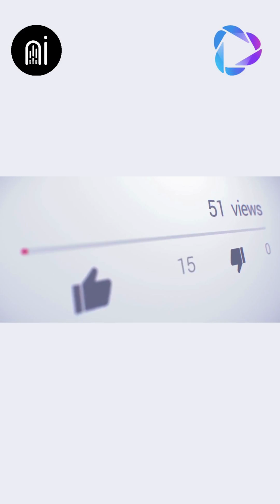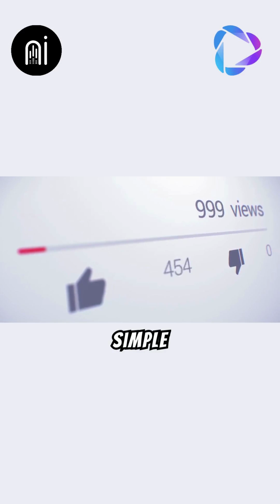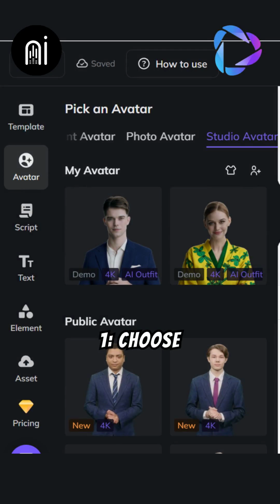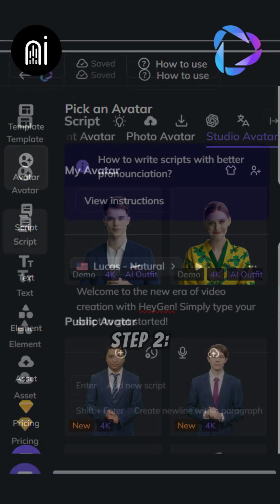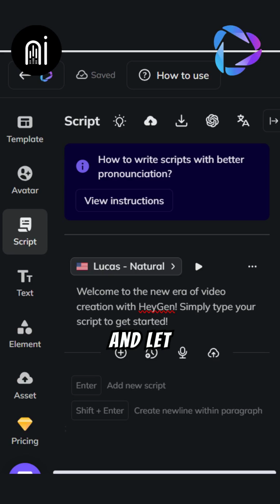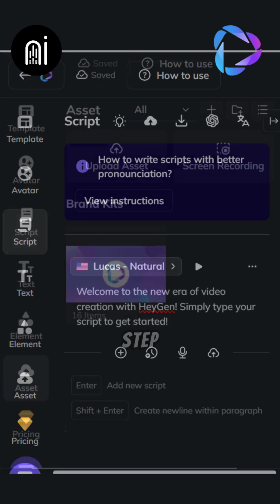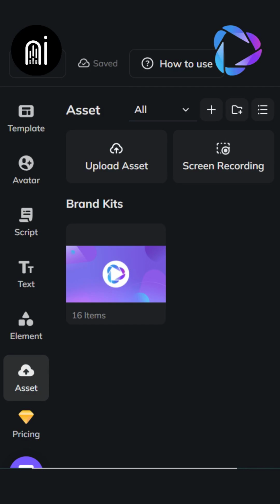AI Avatar Video: Secrets for Fast Creation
Learn the secrets for fast creation with Heygen AI video generator! Discover how to use Elevenlabs to create a talking avatar in minutes.
Learn the secrets for fast creation with Heygen AI video generator! Discover how to use Elevenlabs to create a talking avatar in minutes.Learn how to create professional AI-generated videos effortlessly with HeyGen. This comprehensive tutorial from Leaveit2AI shows you step-by-step how to use HeyGen's powerful features to create engaging video content. Discover tips and tricks for crafting captivating videos, from avatar customization to voiceover generation. Boost your video marketing game with HeyGen and Leaveit2AI.